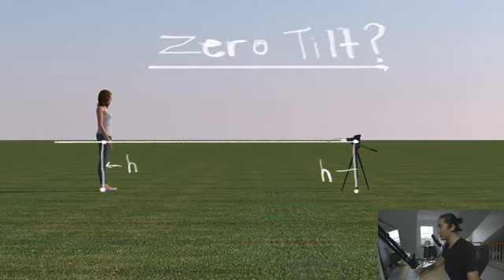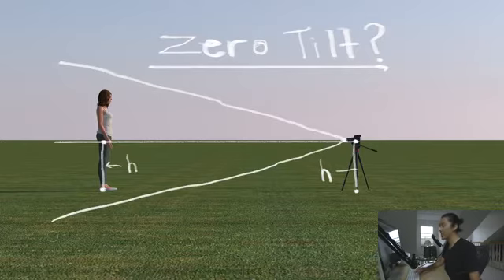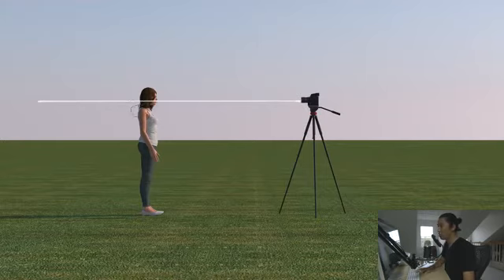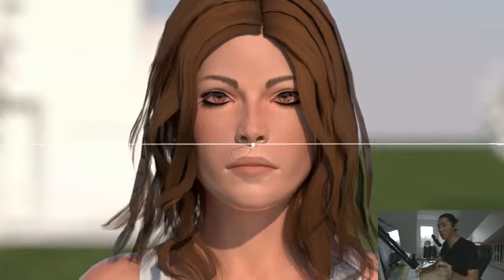Zero Tilt Concept - Cinematography Composition 101